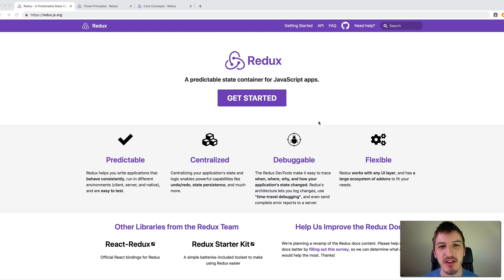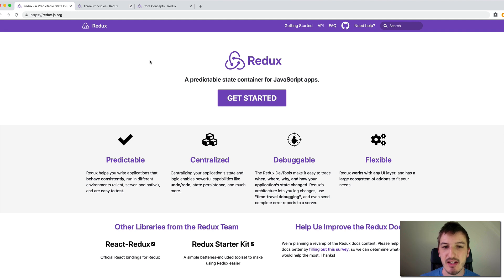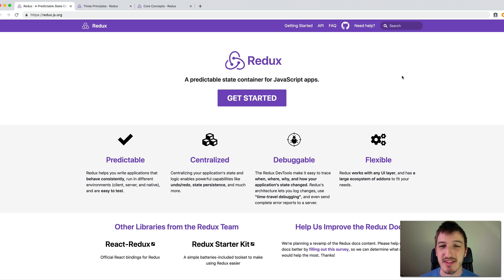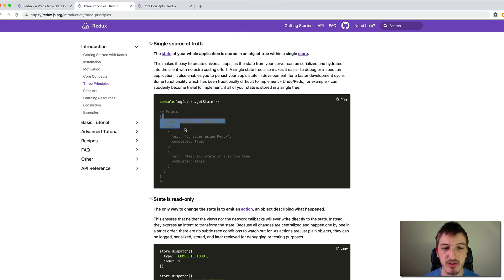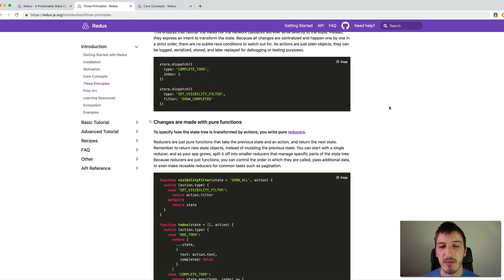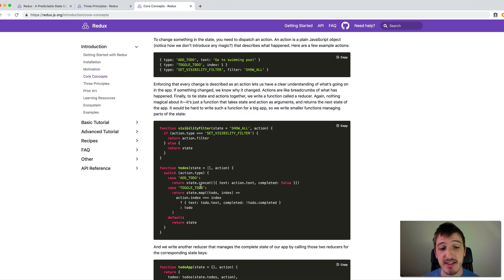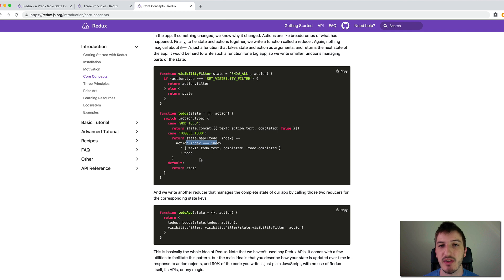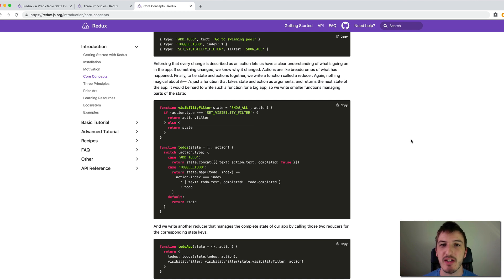WHAT IS REDUX?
In this video, we discuss the basic concepts of state management with Redux as well as its Angular counterpart NgRx.